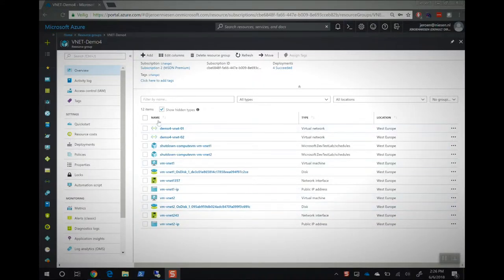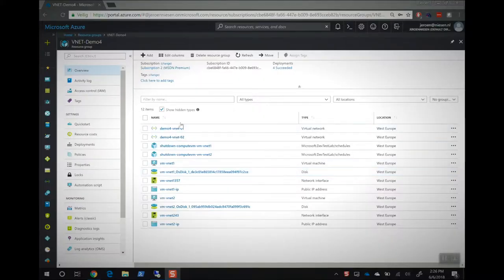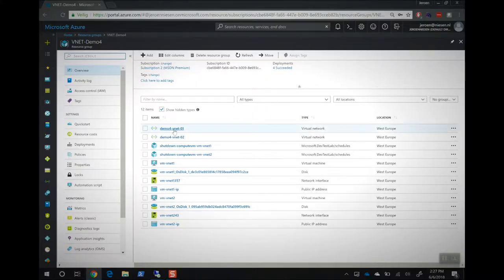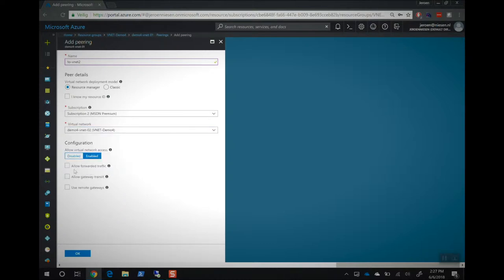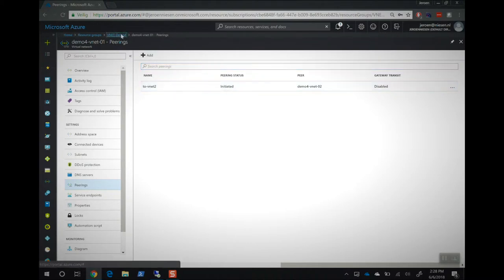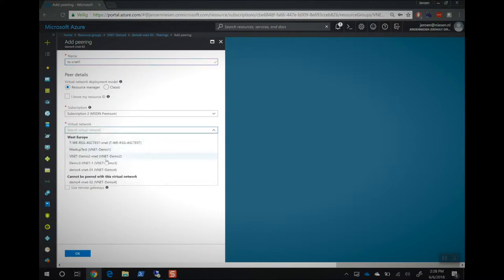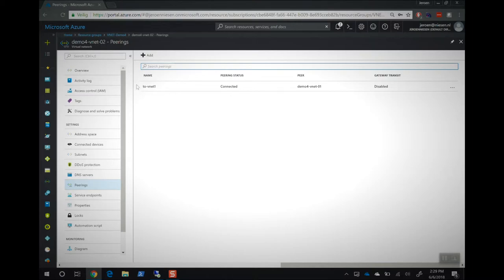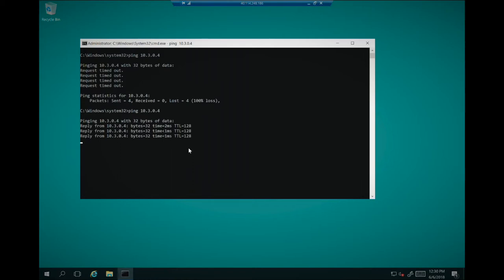Setting Up VNET Peering - An easy way to join virtual networks together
Joing virtual networks together can be really easy with VNET peering. In this video I'll explain how you can setup VNET peering.